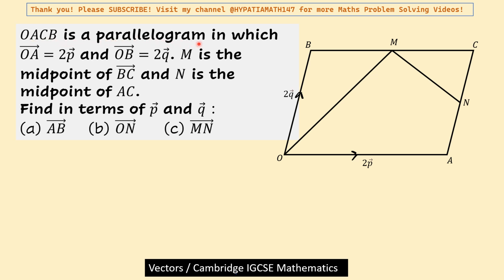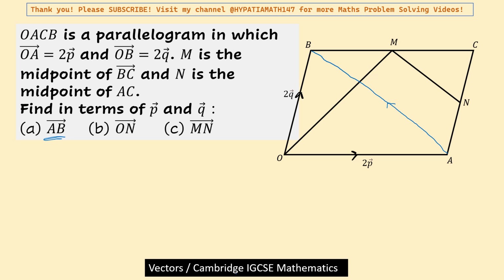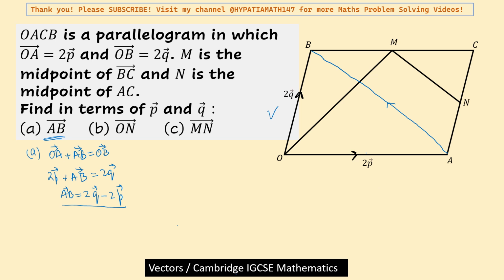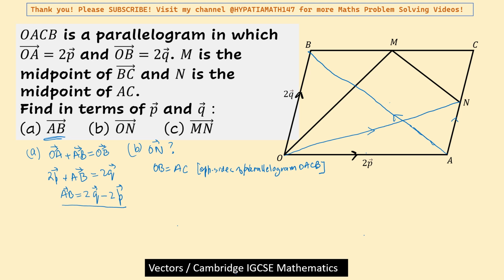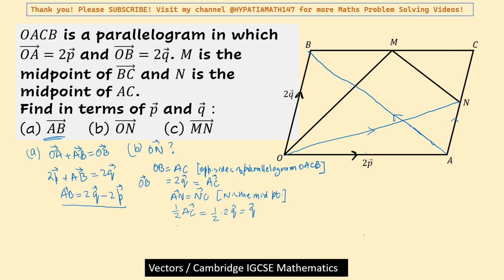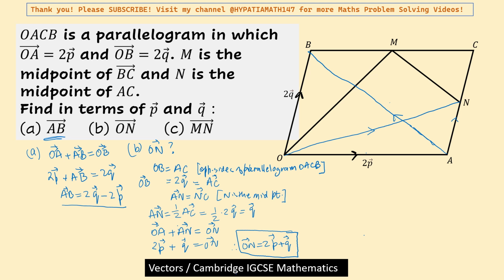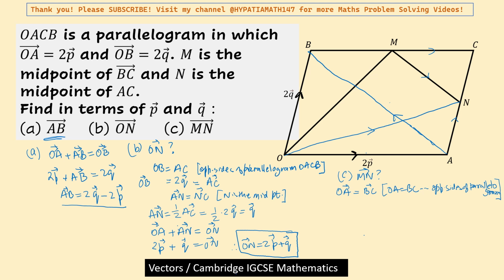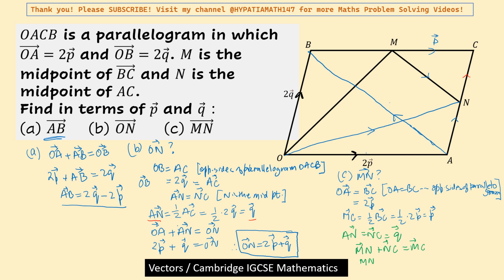Vectors / Cambridge IGCSE Mathematics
𝑂𝐴𝐶𝐵 is a parallelogram in which (𝑂𝐴) ⃗=2𝑝 ⃗ and (𝑂𝐵) ⃗=2𝑞 ⃗. 𝑀 is the midpoint of (𝐵𝐶) ⃗ and 𝑁 is the midpoint of 𝐴𝐶.